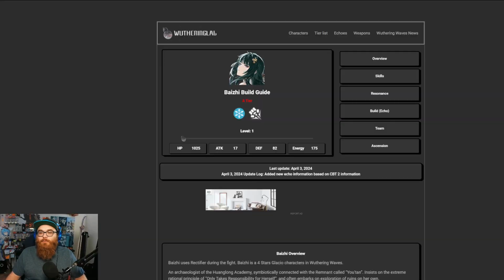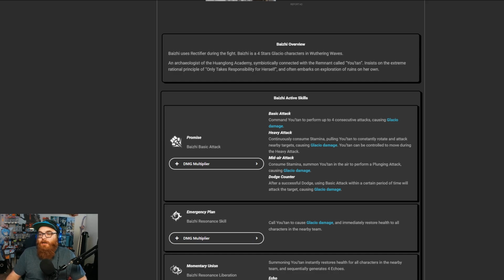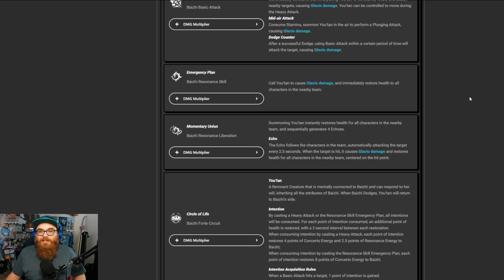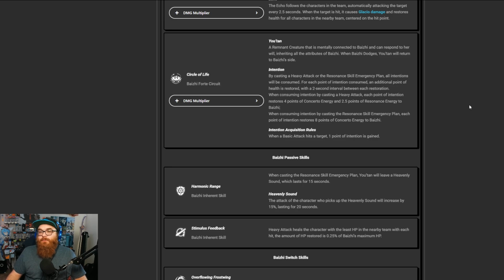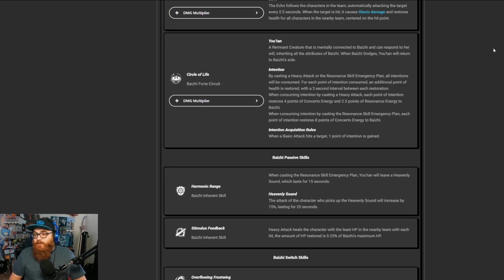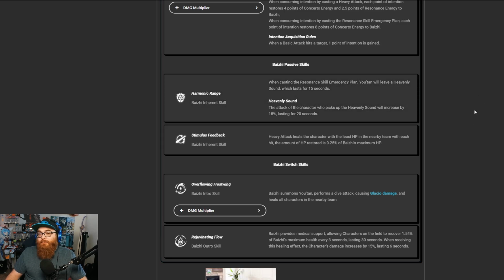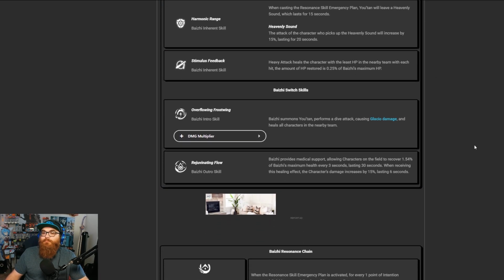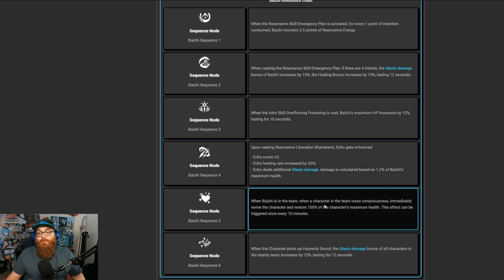Great F2P Healer! Baizhu Kit Analysis for Wuthering Waves!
Nekomiya Mana
Nekomata
Billy Kid
Nicole
Nicole Demara
Anby
Anby Demara
Hoshimi Miyabi
Soukaku
Grace Howard
Ben Bigger
Anton Ivanov
Koleda Belobog
Ellen Joe
Alexandrina
Rina
Von Lycaon
Lycaon
Corin
Corin Wickes
Soilder 11
Honkai: Star Rail
Honkai
Kafka
Silver Wolf
Danheng
Himeko
Blade
Jingyuan
Herta
Seele
March 7th
Qingque
Tingyun
Yukong
Luka
Genshin Impact
Hoyoverse
Fountaine
Arlecchino
Lyney
Lynette
Freminet
Clorinde
Navia
Freminet Build Guide
Wriothesley
Neuvillette
Charlotte
Furina
Sigewinne
Zenless Zone Zero
Formosa
Genshin Impact Anime
Jingliu
Topaz and Numby
Topaz
Numby
Imbibitor Lunae
Fu Xuan
Lynx
Neuvillette
Wristhesley
Furina
Charlette
Ruan Mei
Dr. Ratio
Xueyi
Navia
Chevreuse
Black Swan
Chiori
Archeron
Version 4.4
Cloud Retainer
Xianyun